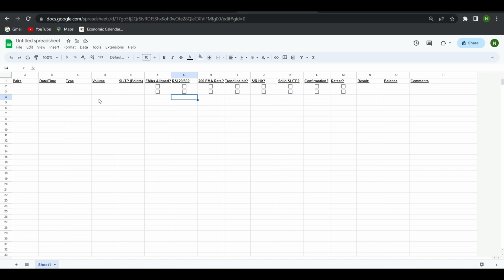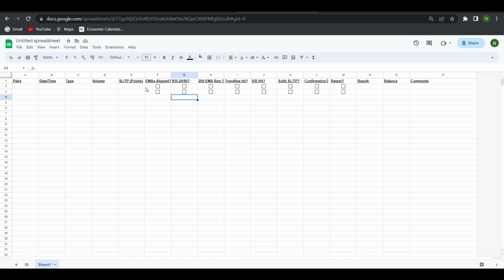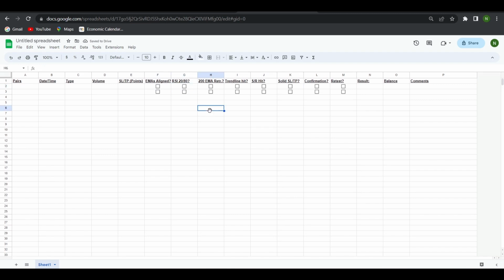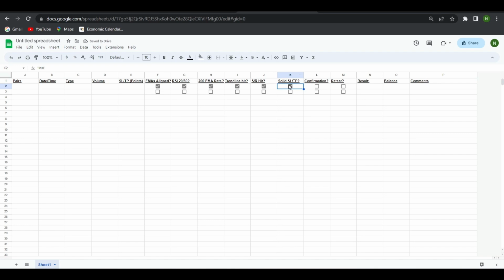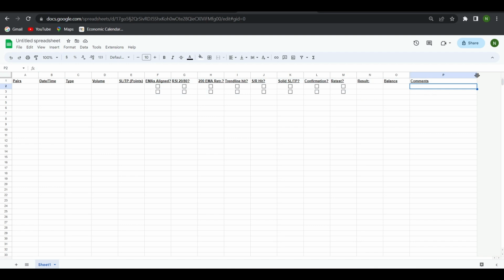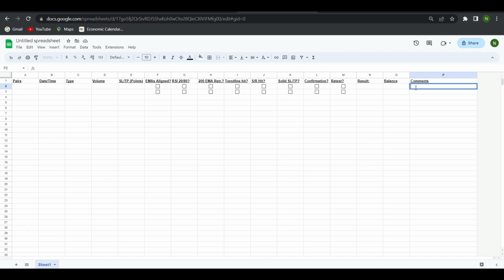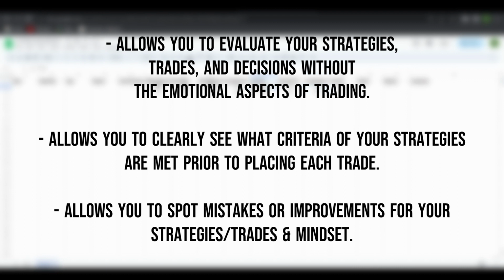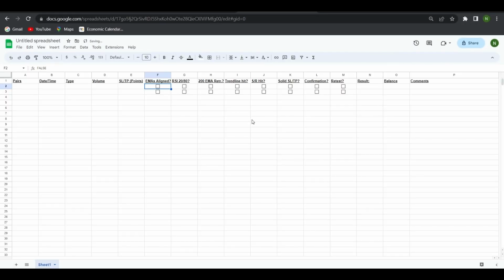THE ONLY WAY TO IMPROVE AS A TRADER [2023 | Forex | Stocks | Crypto | etc.]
During this video, I will be showing you the best way to improve as a trader that 100% will help you be a better trader.

You can apply this to all trading instruments, whether you are trading stocks, forex, crypto, etc.

Comment on any subject you would be interested in learning next and your thoughts on our videos.

I use google sheets for my journals, but you can use whichever u prefer.